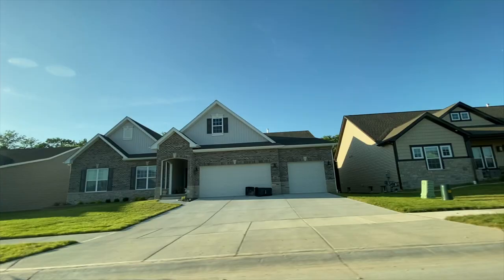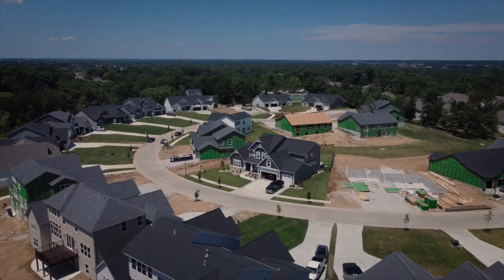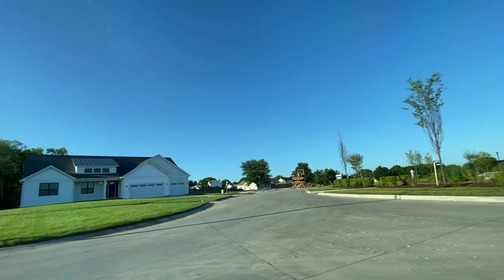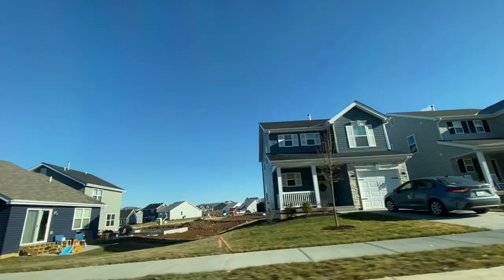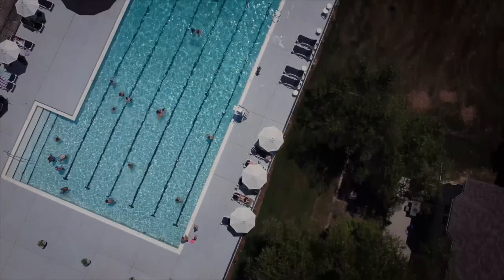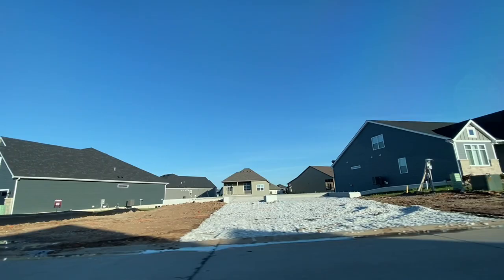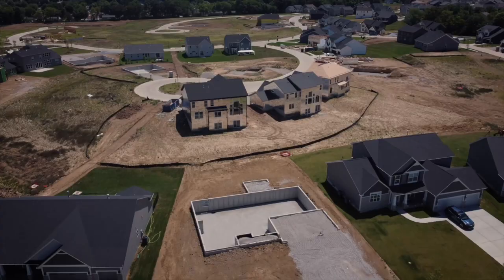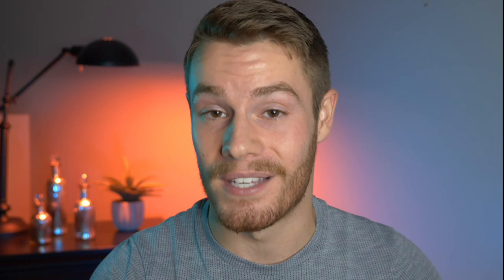Everything explained in INVERNESS - Dardenne Prairie, MO - Should you move here?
If you’re looking for a new construction home in St. Louis and looking at Inverness, then this video is right for you. Inverness is a gorgeous brand new community in the middle of Dardenne Prairie, Missouri. This place has a lot to offer from the beautiful homes, amenities, gorgeous landscaping and it is a phenomenal place place to live. Inverness is 40-45 minutes outside of downtown St. Louis and it has 3 Phases of homesites built on 106 acres. When finished, Inverness will have 380 homes total between all 3 phases and all 3 builders. One thing that makes Inverness so unique is having this “meandering streets” design that is way different from the "block" system lots of suburbs use. In this video, we will also go over how the builders in Inverness compare: Lombardo, McKelvey, and Fischer Homes. These builders have their own styles and they build throughout St. Charles county. Inverness is also right next to Lake Forest Country Club in Lake St. Louis and near s restaurants, stores, shopping areas. There’s a lot you'll find with this new build community that makes it a wonderful neighborhood if you're looking at new construction in St. Charles county.

🔶If you have questions or you're moving to St. Louis, get in touch with us🔶

Here’s a breakdown:
0:00 Overview of Living in Inverness
2:29 Breakdown- Community, Location, Builders
3:01 3 Phases of Inverness
4:14 “Pocket Parks” in Inverness
4:53 Community and House Pricing in Inverness
8:38 Location of Inverness
9:15 Shopping Destinations- Meadows and Hawk Ridge, Lake St. Louis
9:50 Lake Forest Country Club
10:57 The Builder in Inverness
11:08 Lombardo Homes
12:04 McKelvey Homes
13:00 Fischer Homes, 5 story house
16:00 Moving to Inverness

📲 If you want to see more content follow me & the team!

Jacob Peistrup is licensed in MO 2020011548, MA 9570920, and IL 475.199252